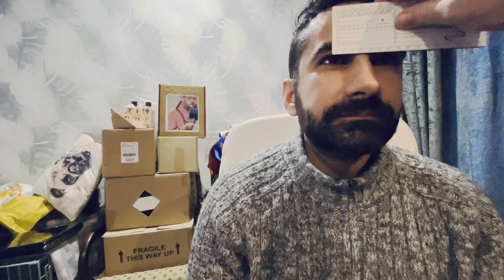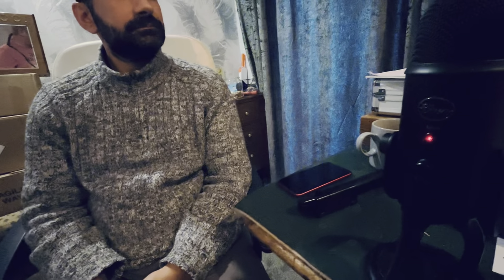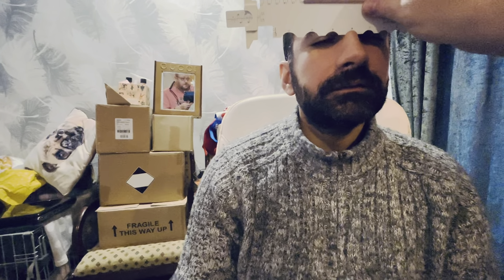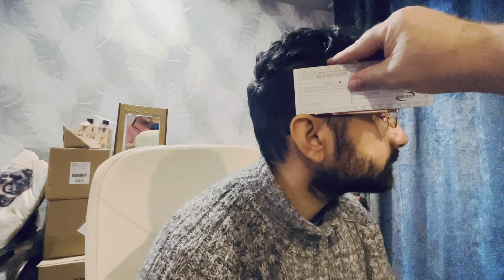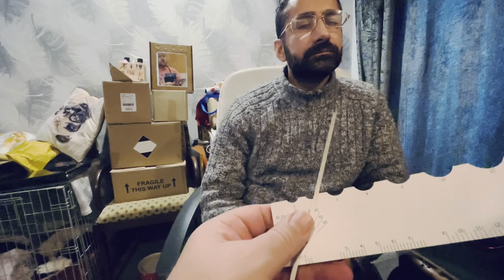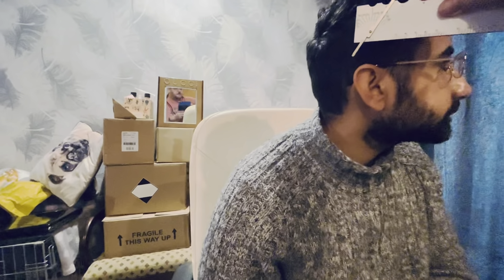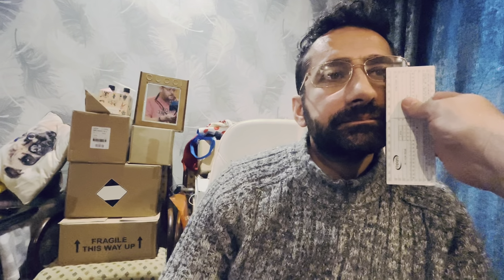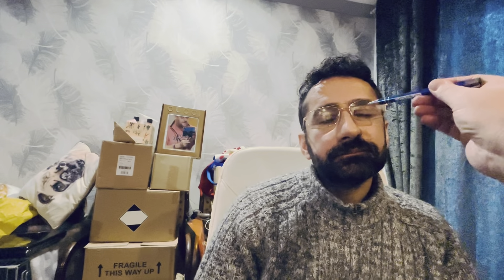ASMR HD camera records spectacle dispense for student dispensing opticians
Dispensing optician records with HD camera dispense for bifocal spectacles with permission from patient for students to use this video. Ps in video you hear me coughing I have done my tests and am negative for covid